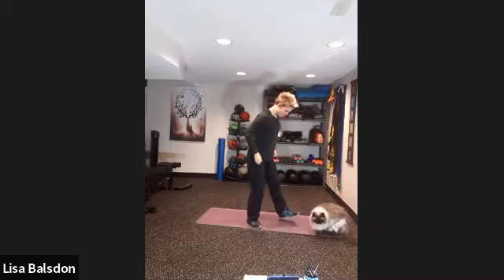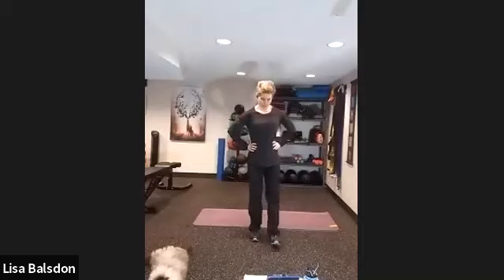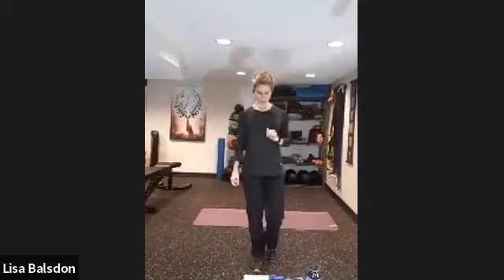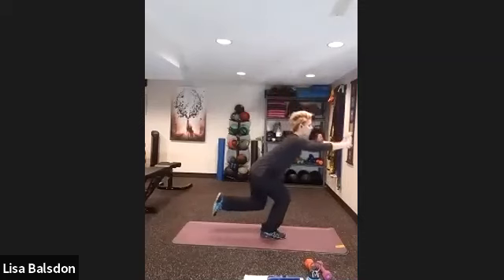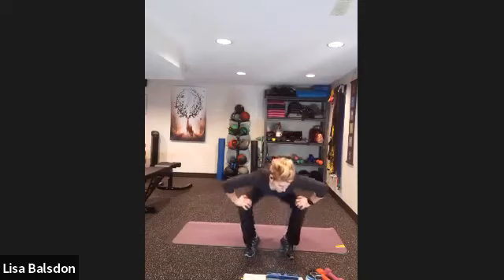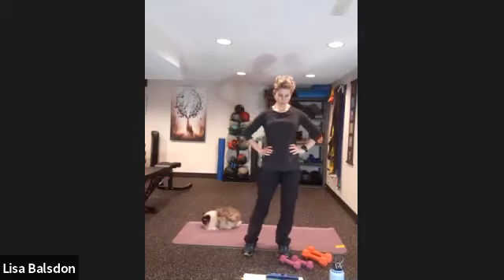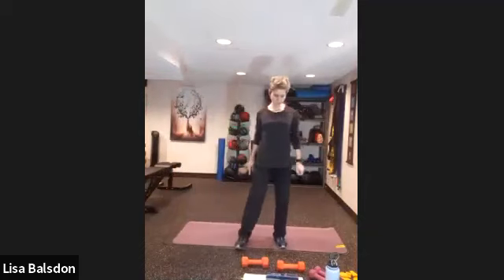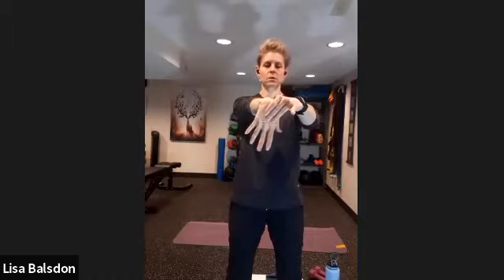Bootcamp V6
Join me for a fun workout that will get you warmed up, and then we will transition into some weight training and cardio techniques to increase your heart rate. This program will cover CORE and a cool down.

Our Women’s Facebook Group has weekly recipes, monthly fitness challenges, weekly Live tutorials, and coaching videos. Free Resources and so much more.

We help women identify which habits are keeping them from losing weight permanently.

Follow our page for FREE Promos and stay up to date with the latest wellness information.

RETREATS
Our retreats are more than just a getaway—it's a space to release and recover from overthinking, stress, and mental fatigue. We curate 3 different 3-day Wellness Retreats in Costa Rica.